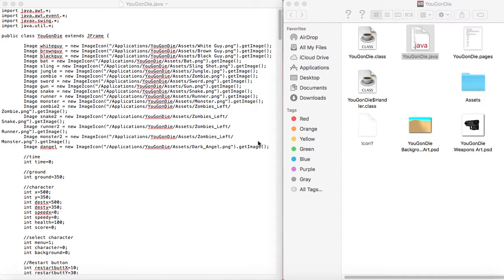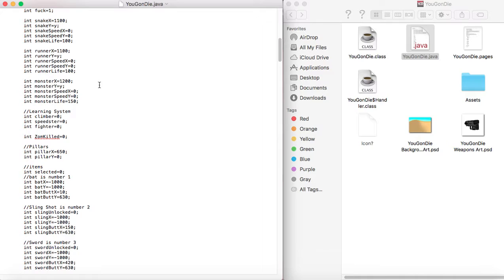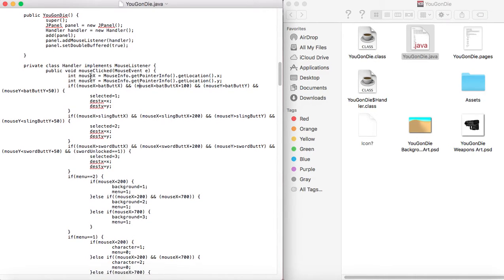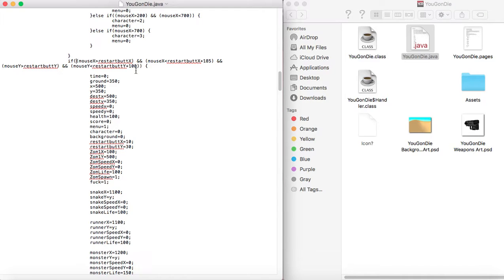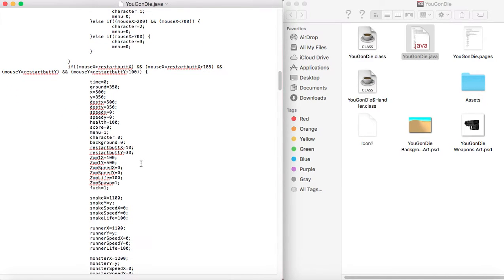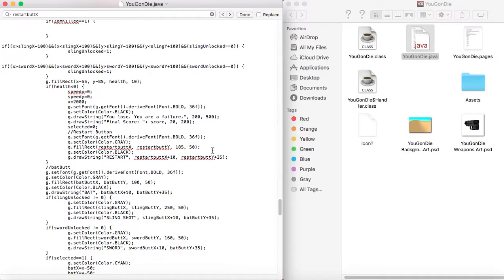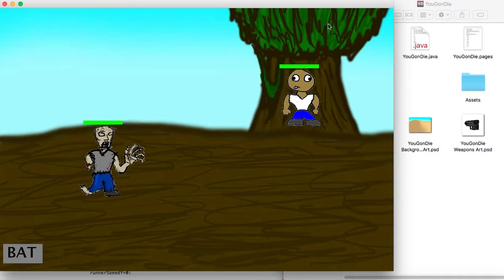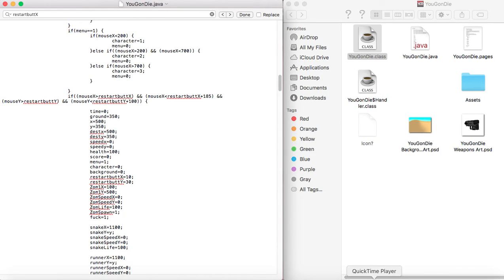Java Game Programming Tutorial: Restart button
I noticed that a lot of people were finding my videos with the search term "java restart button" so I decided to give the people what they want.